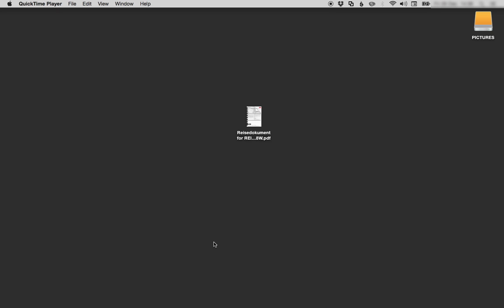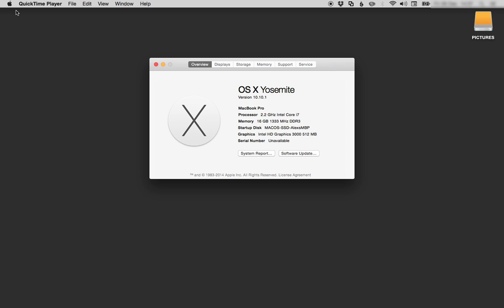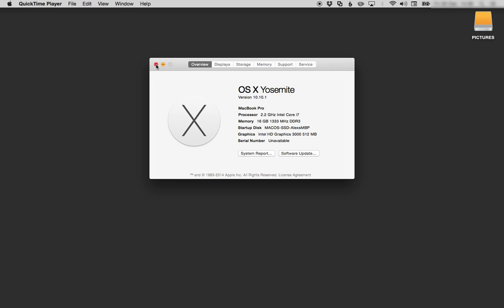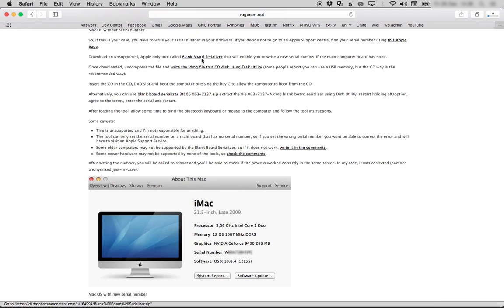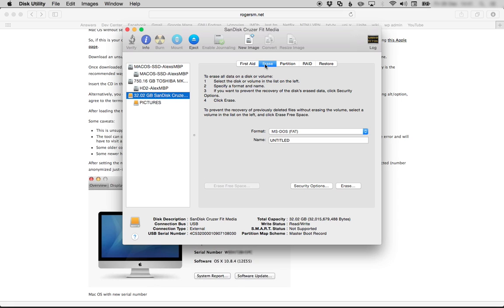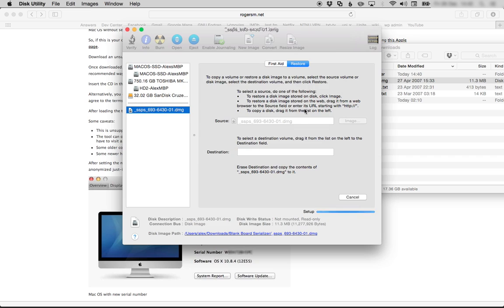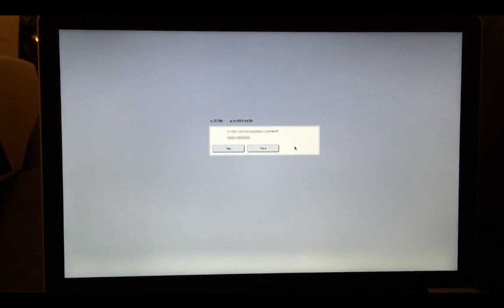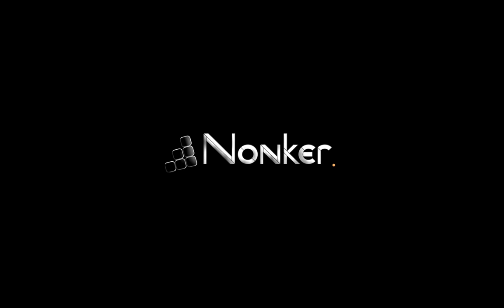Fix iCloud problems due to missing Mac serial number.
This tutorial describes how you can fix iCloud problems that are due to your Mac missing its serial number in OS X.

It describes how to fix the issue that causes the following error message to appear: "This Mac can't connect to iCloud because of a problem with [your iCloud email-adress]. Open iCloud preferences to fix this problem."